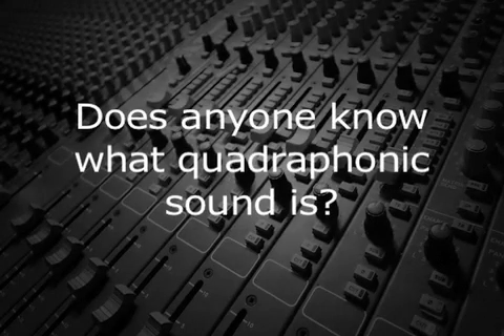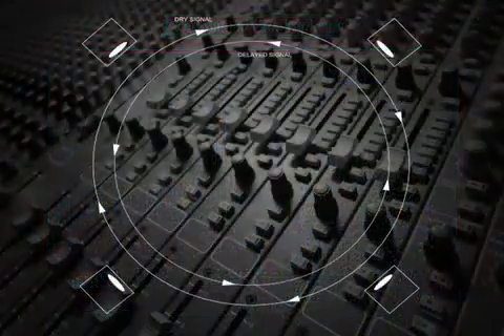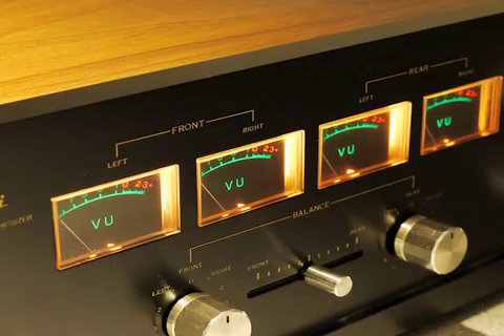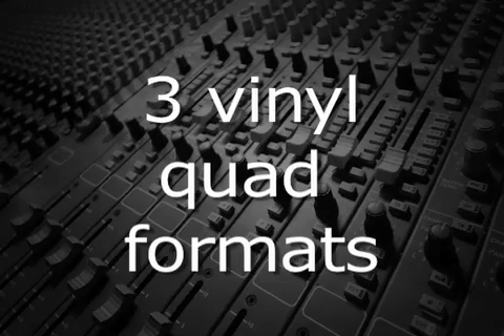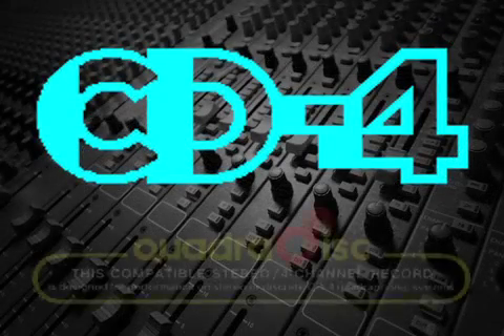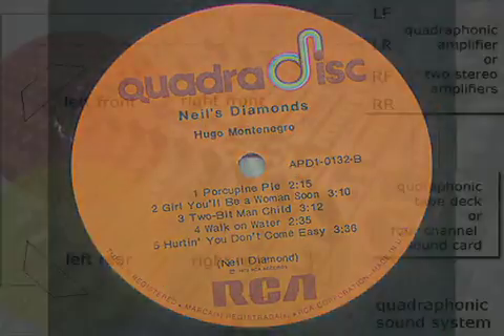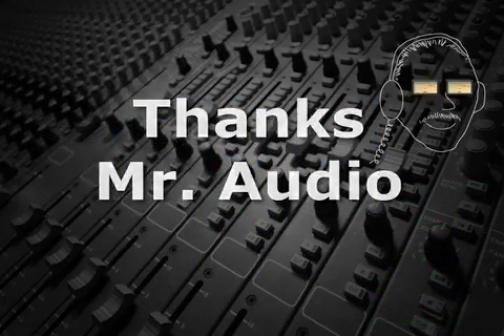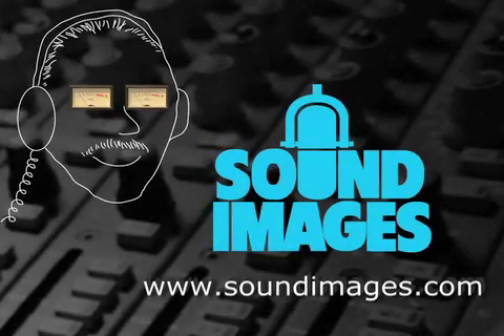Quadraphonic Sound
In the early 1970s some record companies released material in a four-channel format to create a surround-sound experience for the listener.  This format was known as "quad" or quadraphonic.

It was a 4.0 format with a left, right, left rear, and right rear.  The speakers were usually placed either in a square pattern or in the four corners of the room.

Since compact discs wouldn't be available until 1982, quad recordings were marketed either on 4-track ¼" reel-to-reel tape or on vinyl LPs.

There were three incompatible and competing quad formats on vinyl.  Two of the formats SQ, and QS were called "compatible stereo", meaning that, since they were a 4-channel mix matrixed to 2-channels, when they were played on a regular stereo record player, all of the music could be heard.  It just wouldn't be in quad.

The third format CD-4, also known as "quadradisc", used a 30 kHz carrier frequency to modulate the rear channels into the octave just above 15 kHz, the highest frequencies for the front speakers.  On playback the sound for the rears, which was above the audible range on the vinyl disc, would be demodulated to its original frequencies and routed to the proper speakers.

The incompatibility of the three formats meant that record buyers were limited in selection to records that were released in the specific format they owned.  Because of this, quadraphonic sound soon faded into audio history.